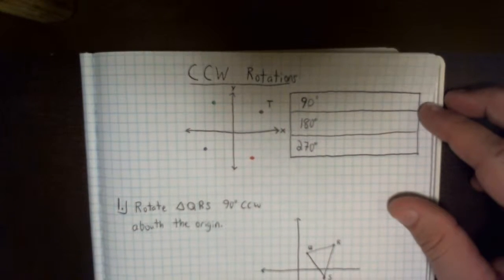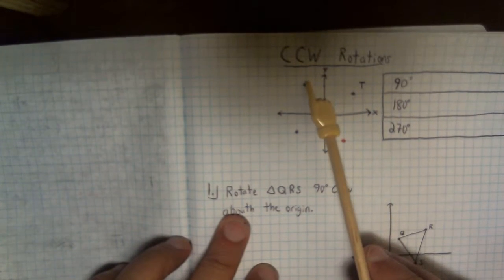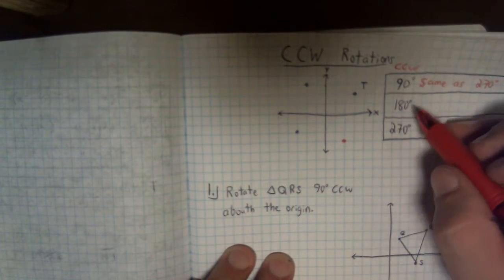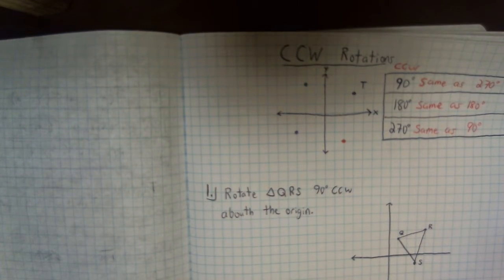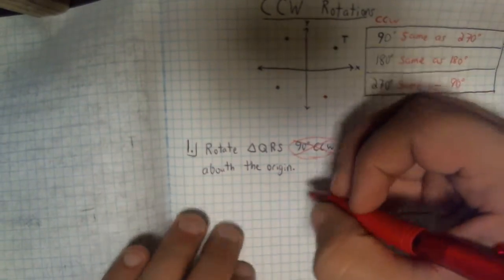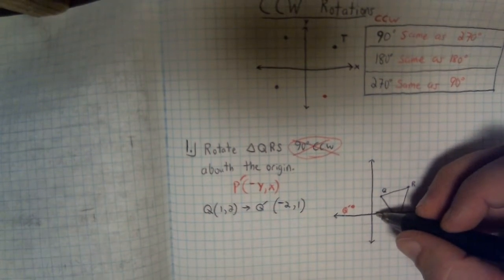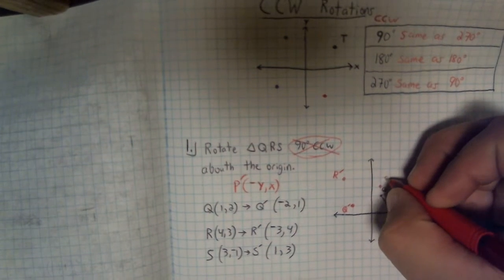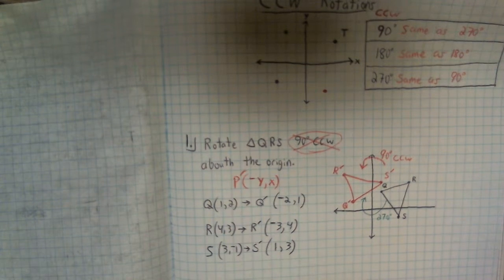Lesson 6 CCW Rotations